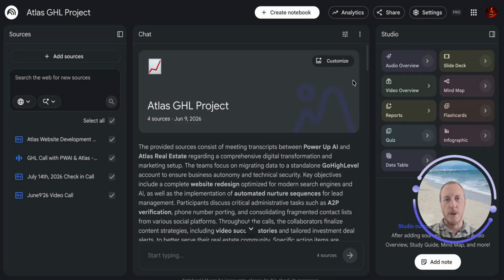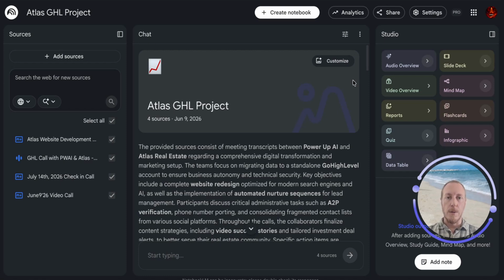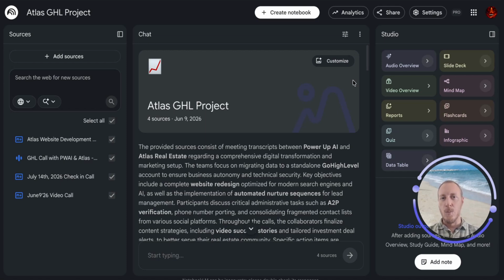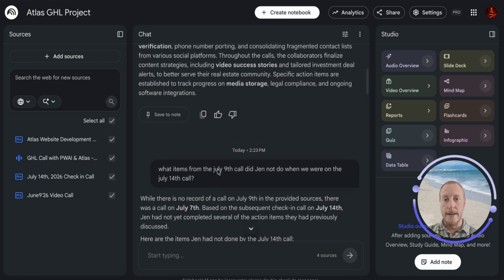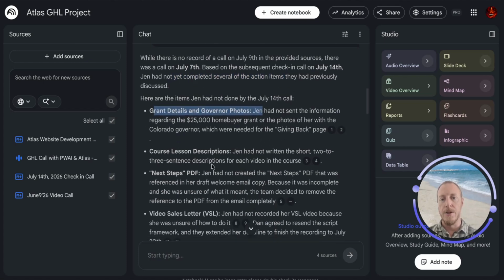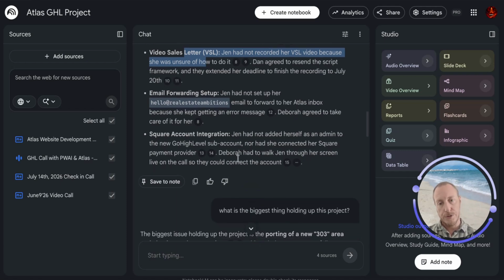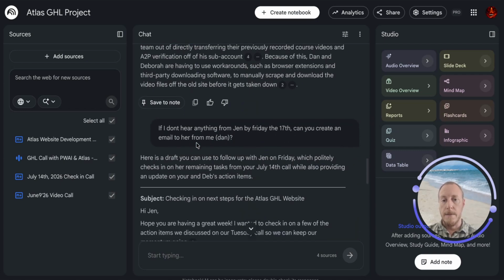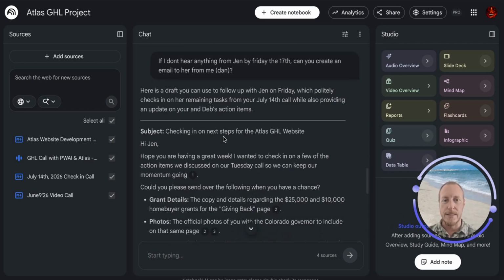How I Use NotebookLM to Never Forget a Client Meeting Again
I use NotebookLM to turn every client meeting into a searchable AI knowledge base, so I never lose track of decisions, action items, project blockers, or who is responsible for what.

Want to learn more and chat with me?

In this video I show you exactly how I use NotebookLM alongside Fathom to manage client projects more effectively. Every client call is recorded with Fathom and uploaded into NotebookLM, creating a complete history of conversations, tasks, decisions, and follow up items.

I walk through a real client example where I use AI to:

* Find incomplete action items from previous meetings
* Identify the biggest bottlenecks delaying a project
* Track accountability across multiple client calls
* Generate professional follow up emails in seconds
* Keep every client interaction organized and searchable

I also explain why it's important to clearly state action items, deadlines, and ownership during meetings so AI can accurately understand and retrieve the information later. Finally, I share my "AI Sandwich" approach for using AI generated emails without sounding robotic by combining human input before and after AI assistance.

If you're an AI consultant, agency owner, freelancer, business owner, or GoHighLevel user looking for a better way to manage client communication, this workflow can save hours while improving organization and accountability.

Topics covered:
• NotebookLM tutorial
• Fathom AI meeting recorder
• Client project management with AI
• AI consultant workflows
• GoHighLevel implementation
• AI meeting notes
• AI knowledge management
• Follow up email generation
• Action item tracking
• AI productivity tips
• Business automation
• AI for consultants